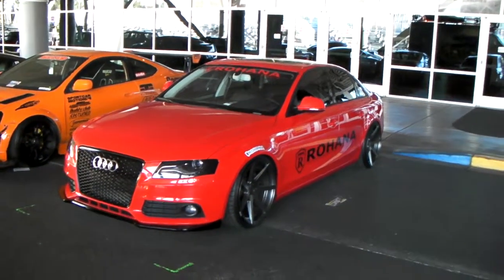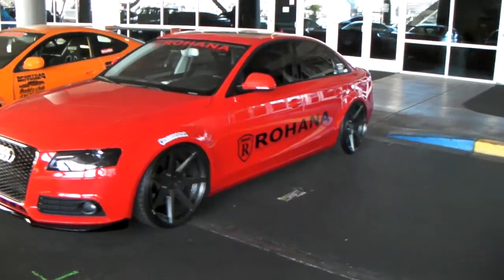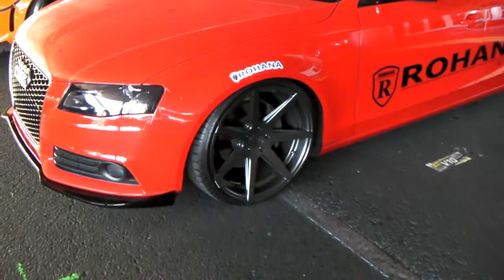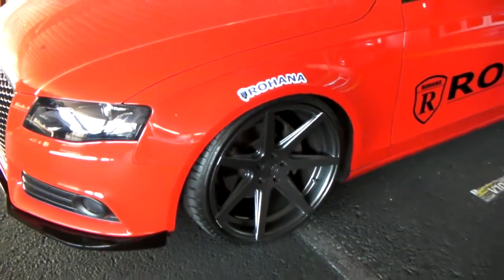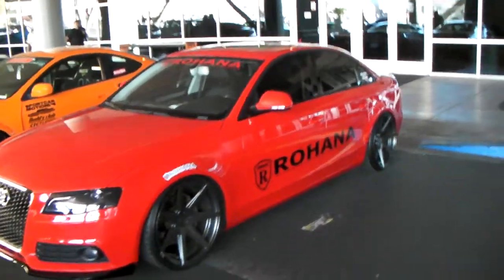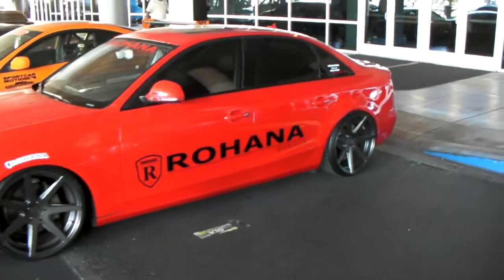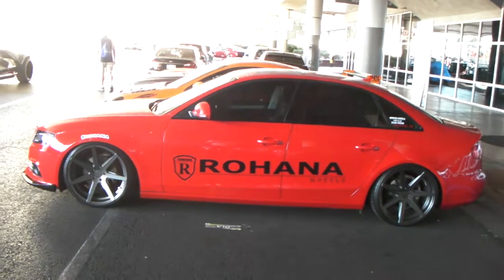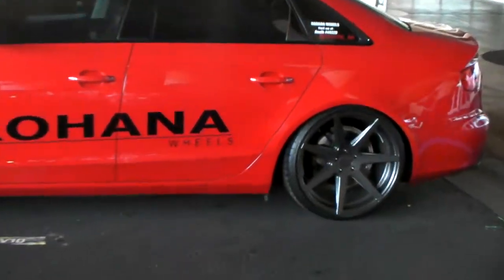DUBSandTIRES.com 20" Rohana RC7 Staggered Concaved Hallandale Miami Ft Lauderdale Hollywood